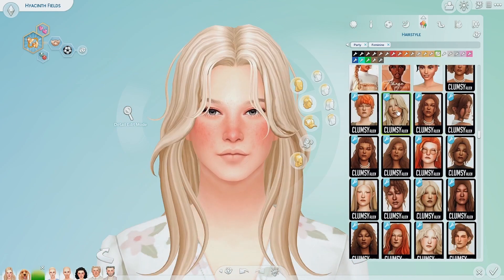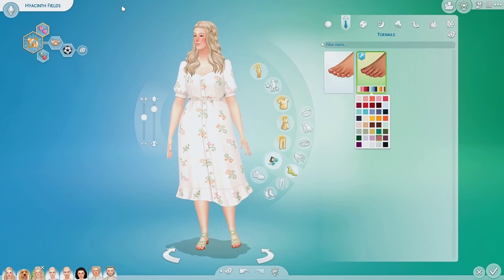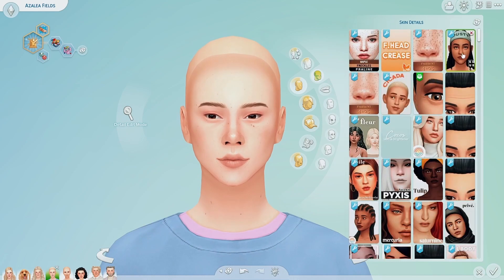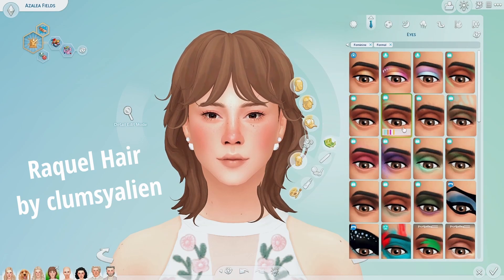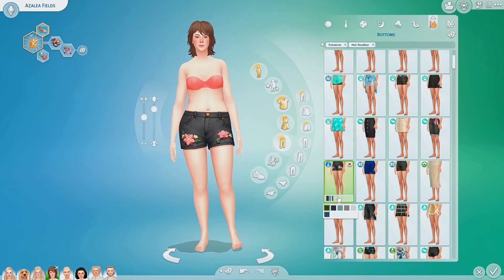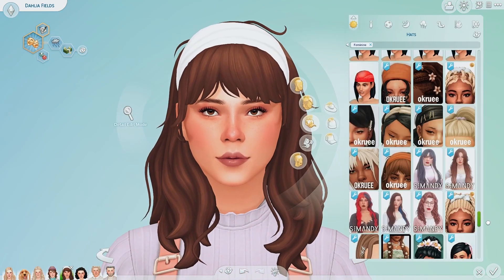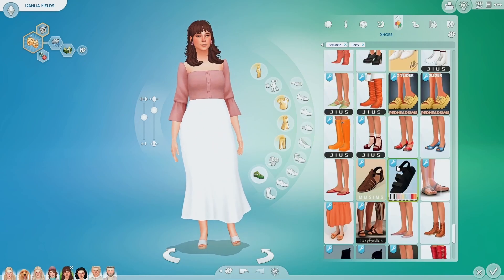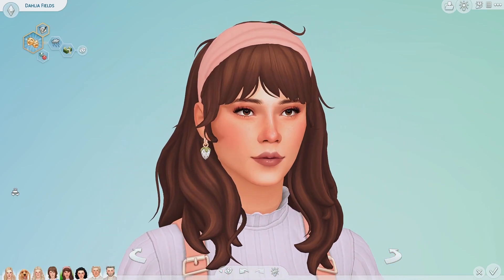Making Over the Crybaby Whims Triplets! + CC | The Sims 4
♒ GALLERY ID:
alquariusYT